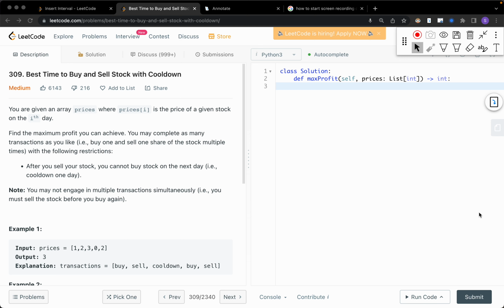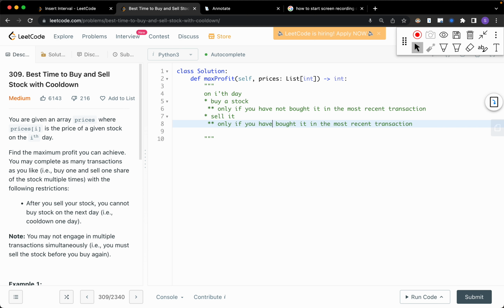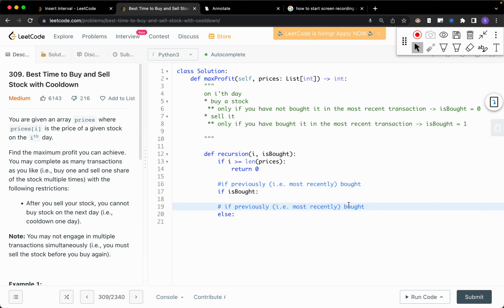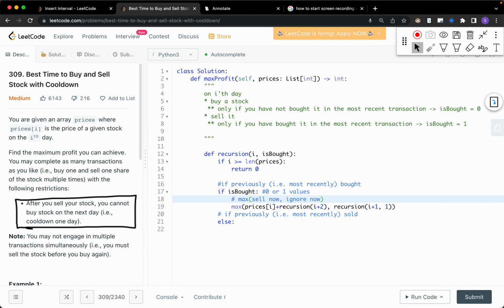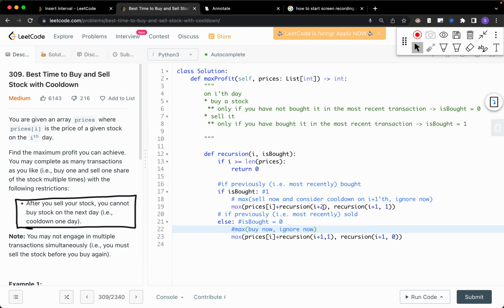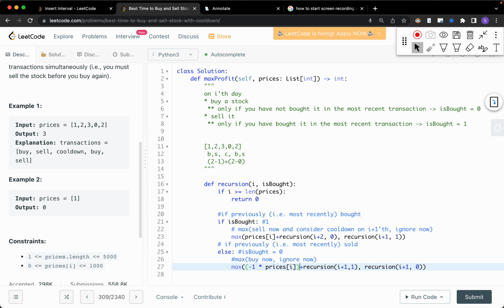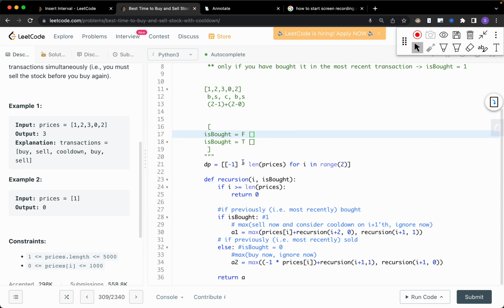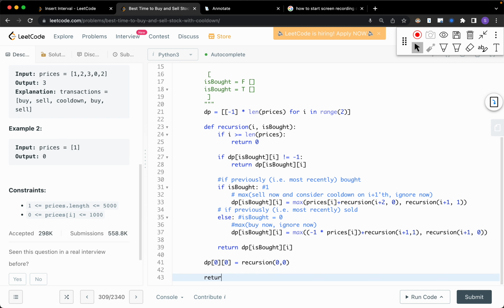Best Time to Buy and Sell Stock with Cooldown How to Think and Solve | LeetCode 309 | Python | FAANG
TIMESTAMPS
0:00 Problem Statement Explanation
0:50 Solution (Optimized): Thought Process
2:57 Code, Testing, Time and Space Complexities